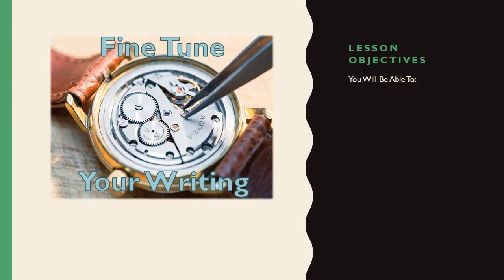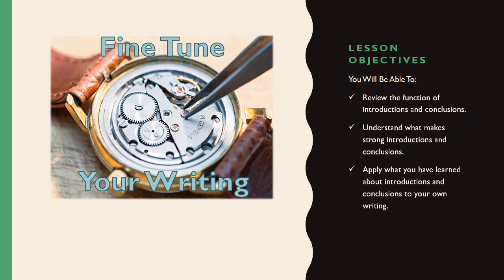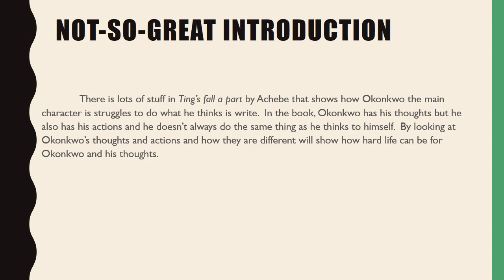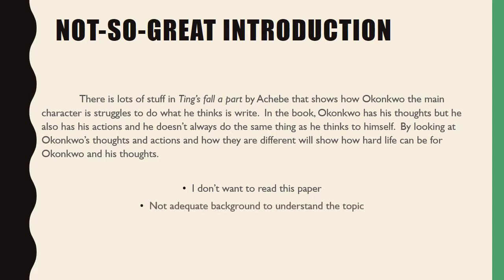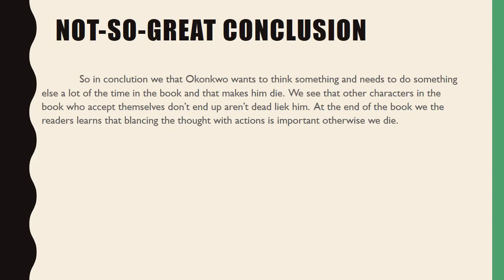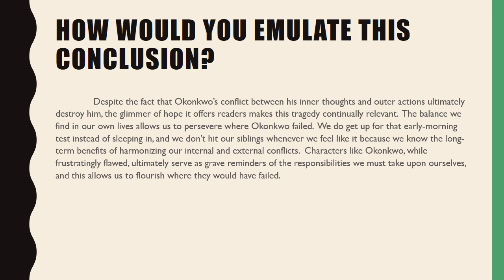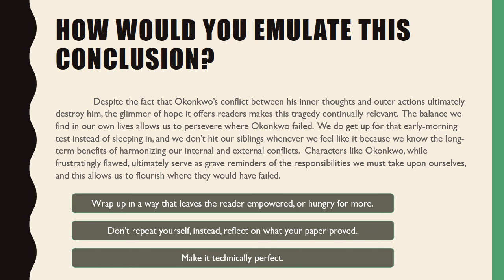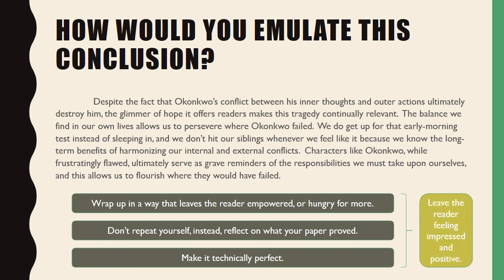Introductions & Conclusions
This video shows a weak and a strong example of an introduction and a conclusion.  Then it reviews strategies for what each of those elements of an essay should / should not do.